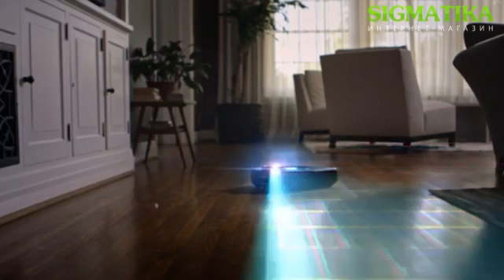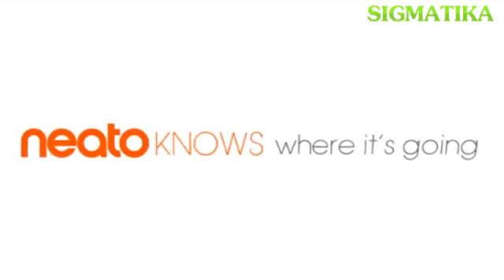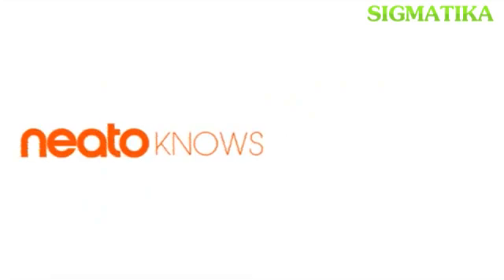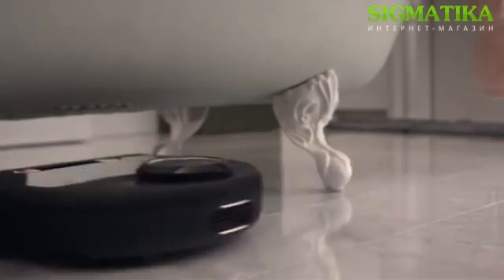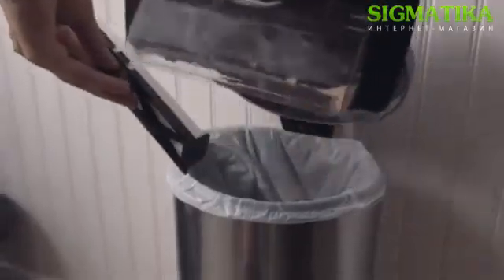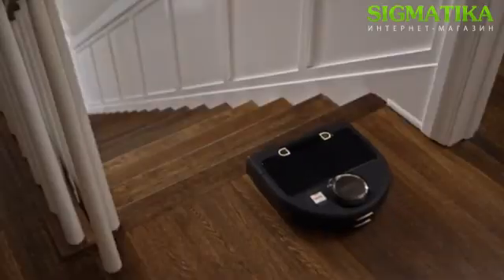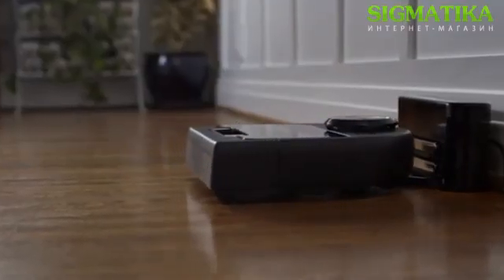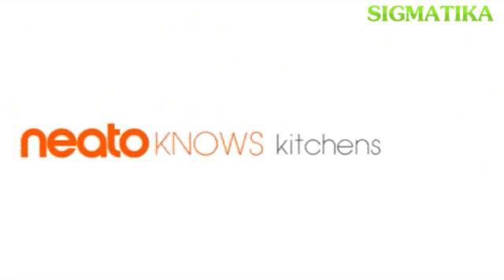Обзор робота-пылесоса Neato BotVac Connected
Робот-пылесос Neato Robotics BotVac Connected — умный и мощный прибор в максимальной комплектации. В инновационной модели Neato Connected, помимо всех преимуществ и технических решения примененных в серии Botvac, реализована функция подключения к интернету через сеть Wi-Fi, что позволяет контролировать и управлять работой устройства из любой точки мира через мобильное устройство.

В модели Connected реализована функция Турбо уборки, во время которой турбина пылесоса работает на максимальной мощности, для обеспечения лучшей силы всасывания. А также режим Эко, позволяющий производить уборку в режиме экономии заряда аккумулятора, что позволяет роботу убирать на одной зарядке аккумулятора максимальную площадь, а также значительно уменьшить уровень шума во время уборки.
Еще одним из отличий модели Connected от других роботов серии Botvac является применение более современного аккумулятора увеличенного объема.
Преимущества робота-пылесоса Neato Robotics BotVac Connected

Точность построения карты

Непревзойденная точность построения карты помещения за счет использования запатентованной технологии лазерного сканирования Botvision™ и уникального обновляемого ПО. Система постоянно сканирует комнату, принимая мгновенные решения на основе данных, получаемых от внешних датчиков. Это позволяет роботу Botvac создавать подробную и точную карту окружающего пространства и методично убираться, используя организованную схему, составляя прямые линии уборки.

Большая сила всасывания

В пылесосе Neato Robotics BotVac Connected применена технология с использованием специальной компрессионной крыльчатки. Схожий принцип используется в реактивных двигателях.

Уборка во всех комнатах

Неважно, сколько комнат и какова площадь уборки — Neato BotVac уберет все, при необходимости самостоятельно произведя подзарядку. Точность построения карты помещения позволяет роботу-пылесосу Neato убираться с места окончания предыдущей уборки. Это дает возможность убирать большие площади с большим числом комнат.

Уборка по графику

С помощью панели управления вы можете контролировать настройки робота-пылесоса, выбирать режим уборки, а также настраивать время и уборку по графику. Робот-пылесос все сделает сам. Быстро и не тревожа вас.

Непревзойденная скорость уборки

Благодаря точности построения карты Неато Ботвак движется по идеальной траектории, что делает его самым быстрым в своем классе приборов.